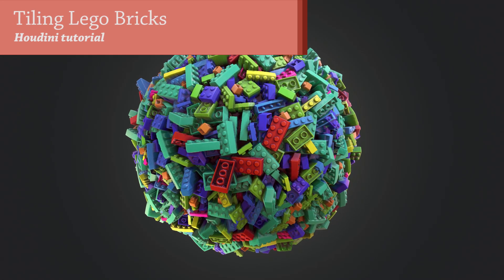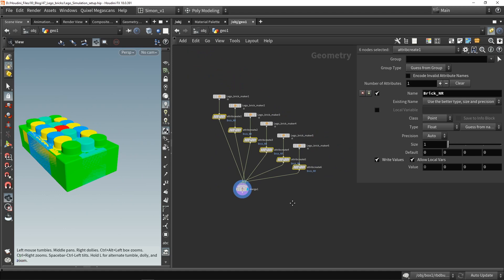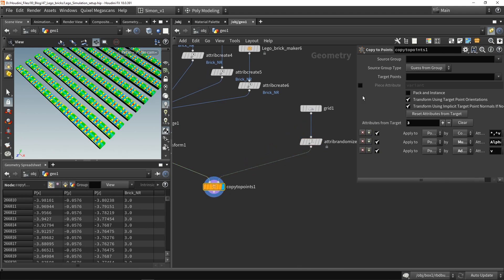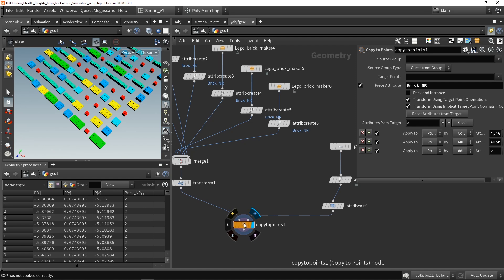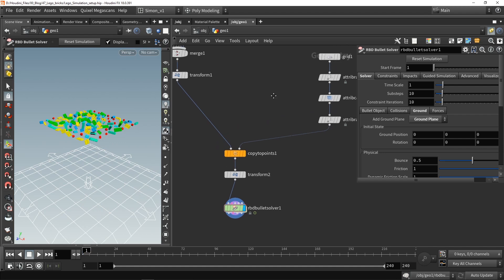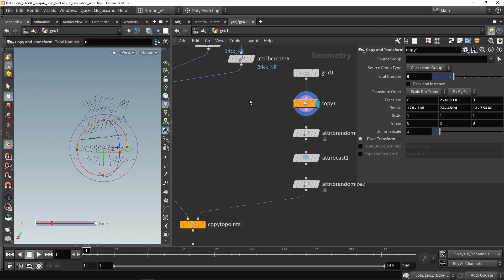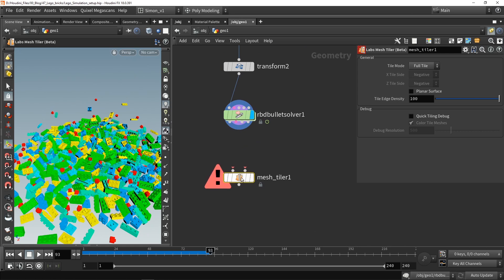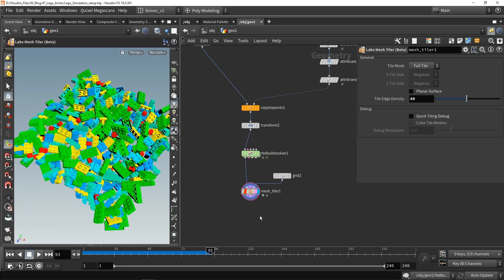Lego Bricks Part 2 || Houdini tutorial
In this video I'm going to show how to make a tiling material in Houdini.
Houdini Level: Intermediate user, knowing how to work with attributes.

In previous video I showed step by step how to make a procedural Lego Brick Generator. In the video here we are going to use this tool to make a tiling material for Substance Designer. In Houdini a simulation will be done and made tilable.
I made a video about that before but here is a more updated version with Houdini 18.